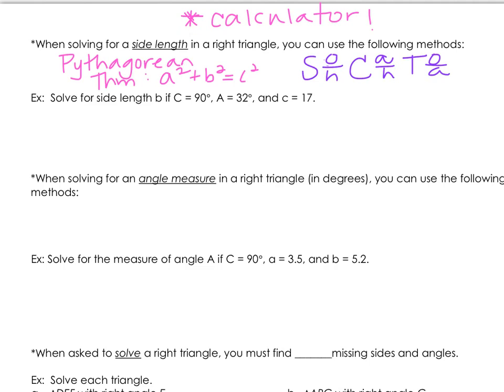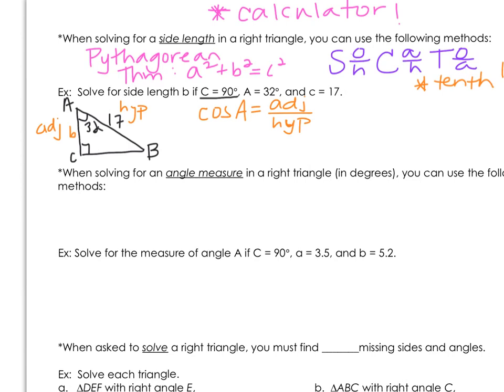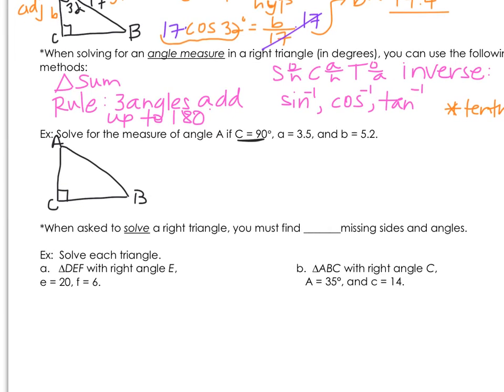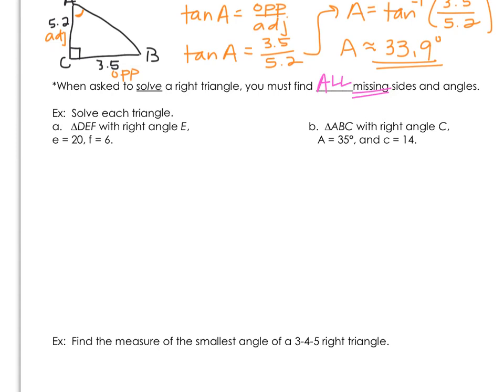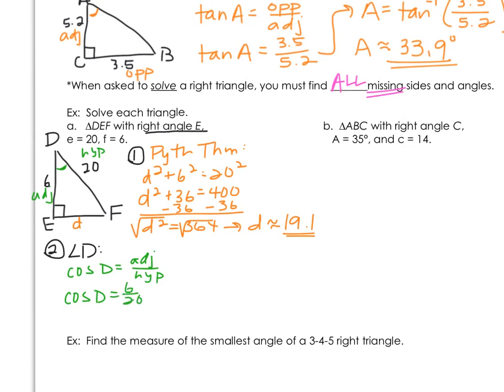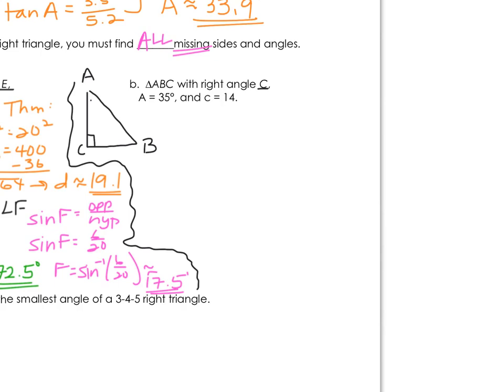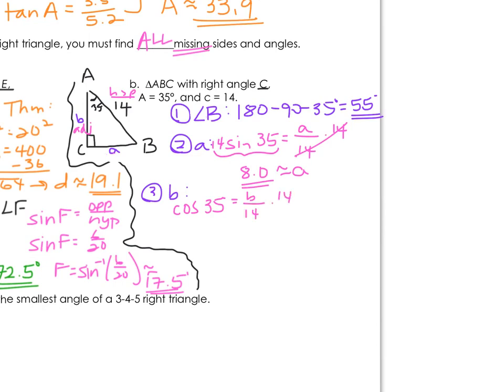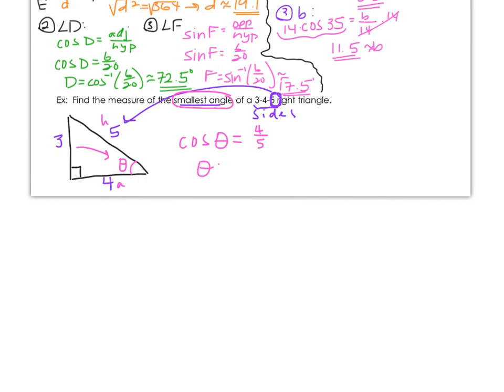Ha2 13.1, part 2